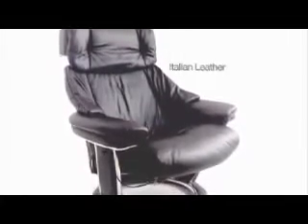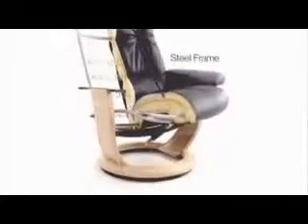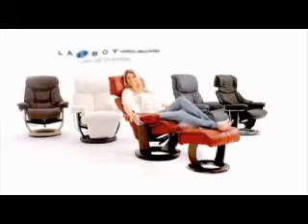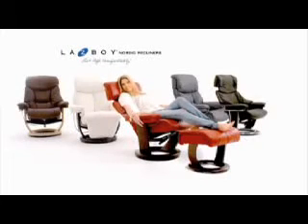Stylica Furniture Nordic Recliners by La Z Boy